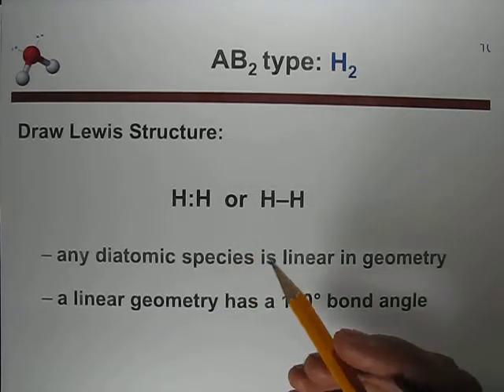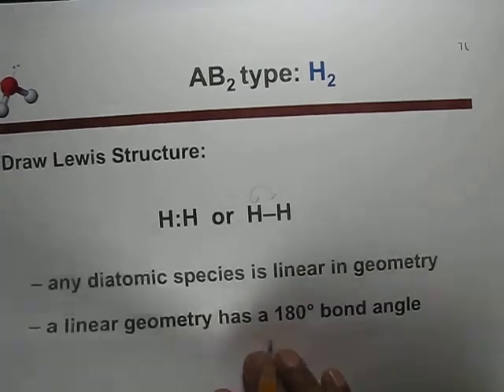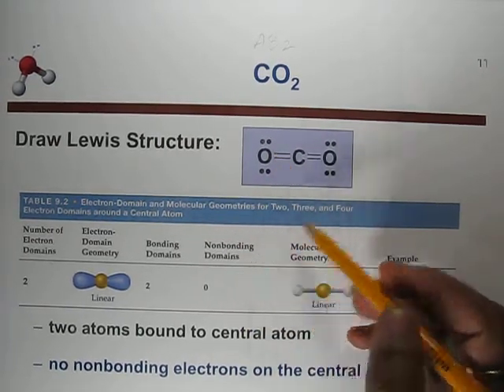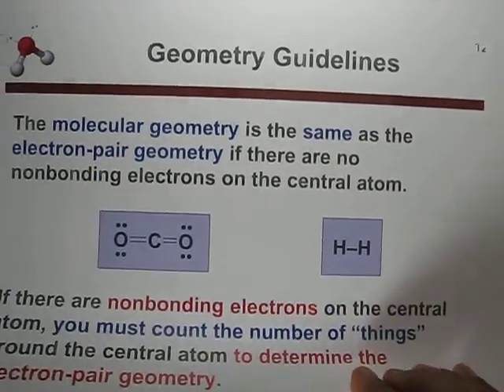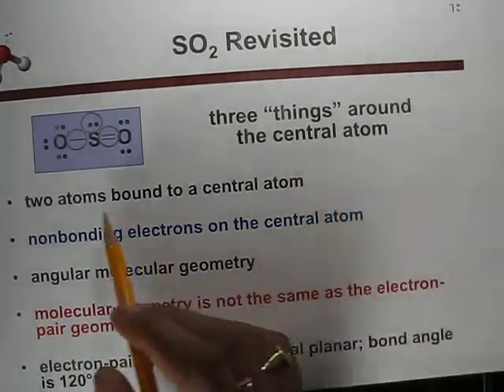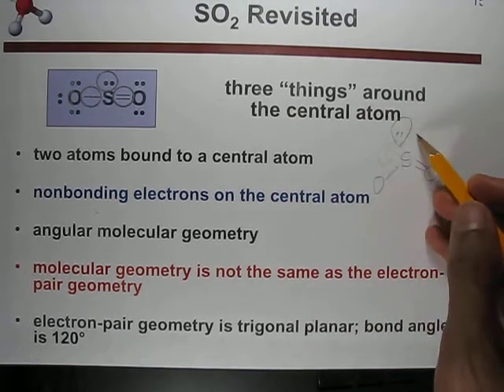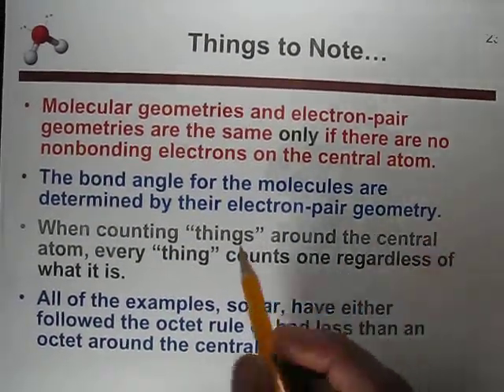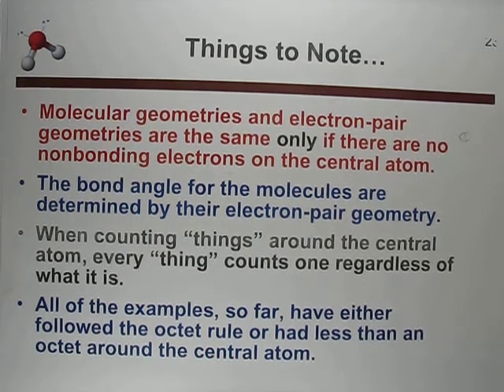Chapter-9_Lect_2_AB2_AB3_AB4_Type_Geometry